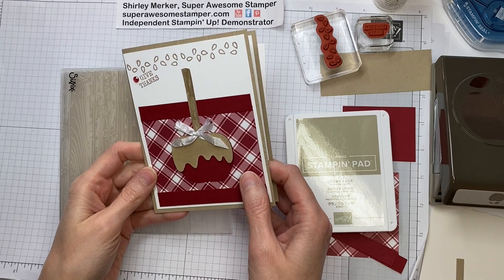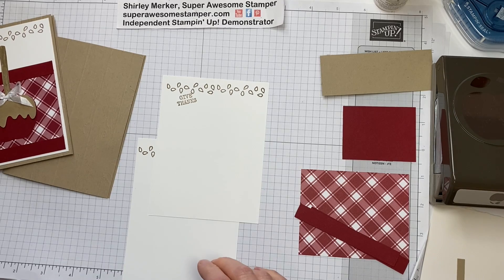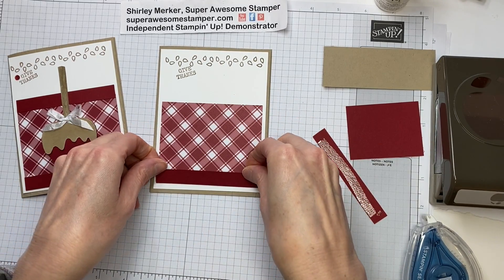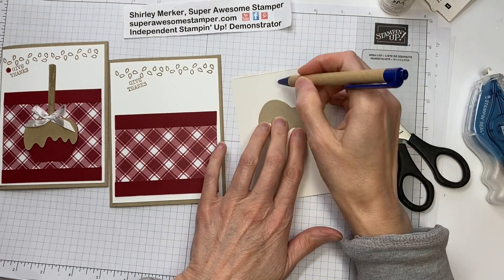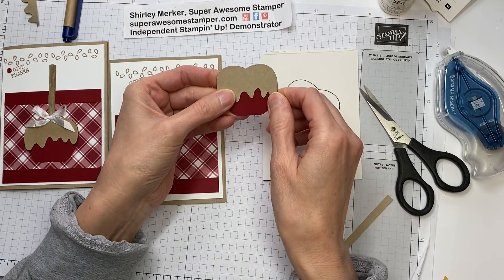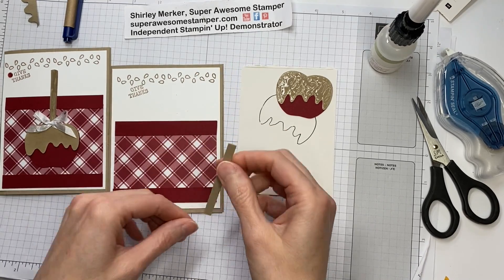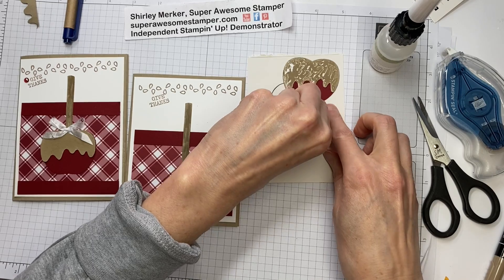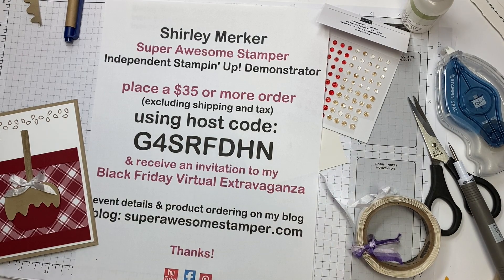Caramel Apple Builder punch and Harvest Hellos stamp set Kits in the Mail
Apple Builder punch and Harvest Hellos stamp set create a fun caramel apple greeting card. See the complimentary apple and pumpkin designs for my Kits in the Mail at my blog, thanks!